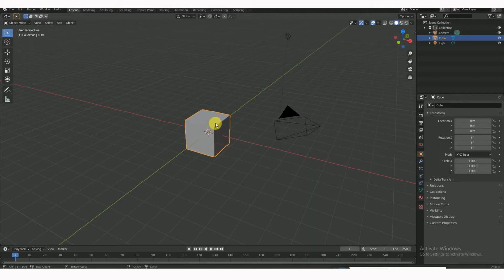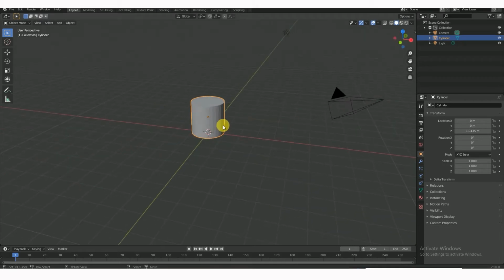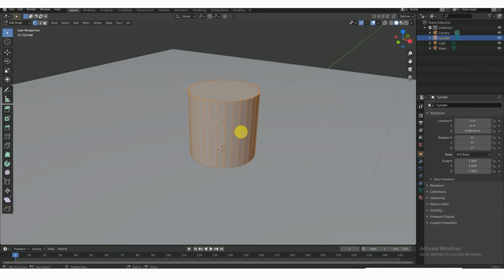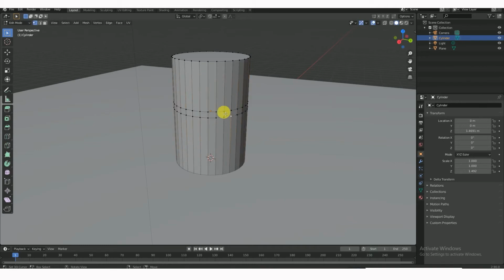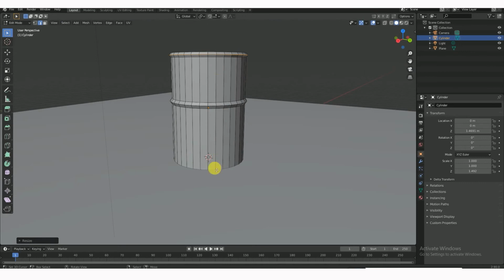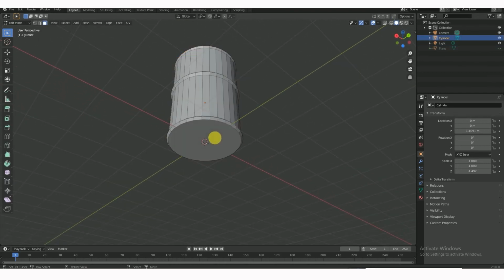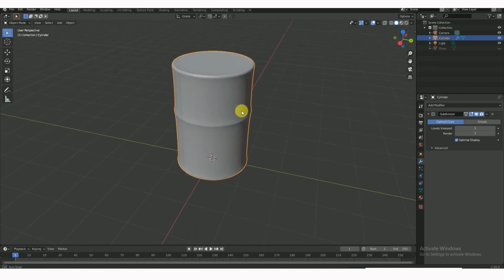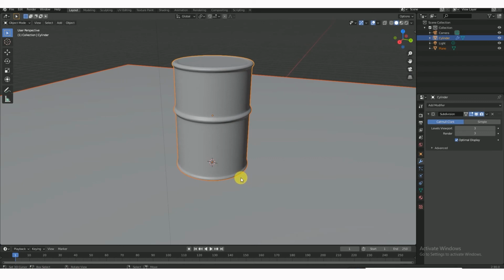Modelling An Object In Blender - Part 1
We're going to create a barrel in form of cylinder. Blender gives you the flexibility to manipulate shapes to suite your modelling.

In this lesson, you will learn how to use blender application to model a drum.

- Instructor: Segun Agbudeloye